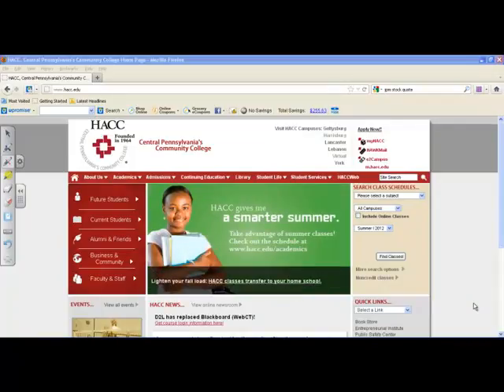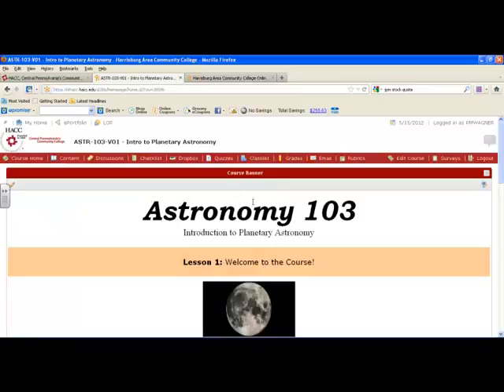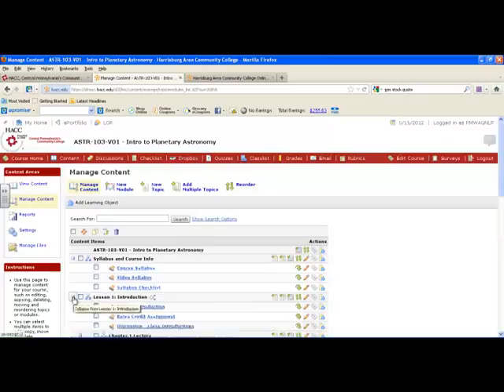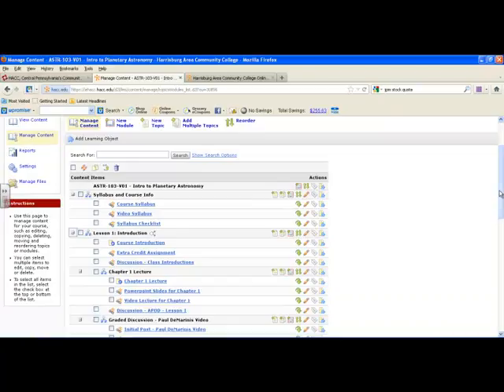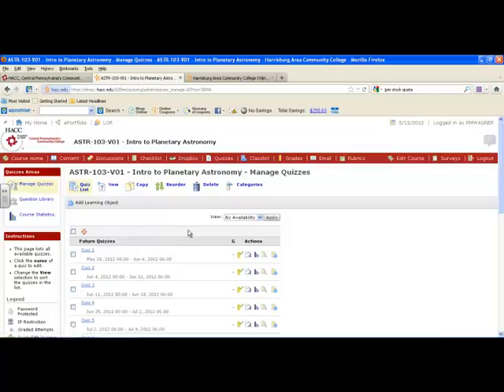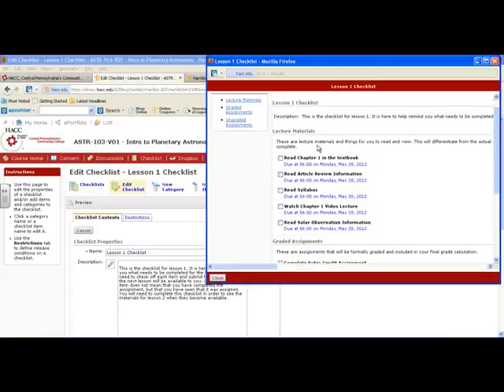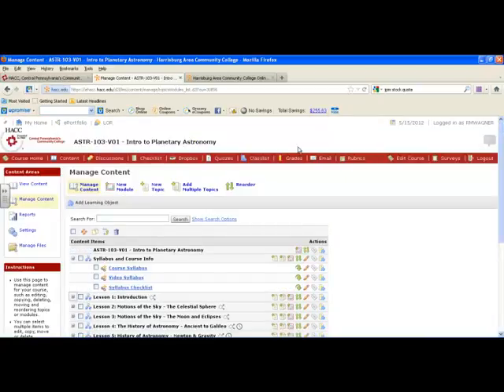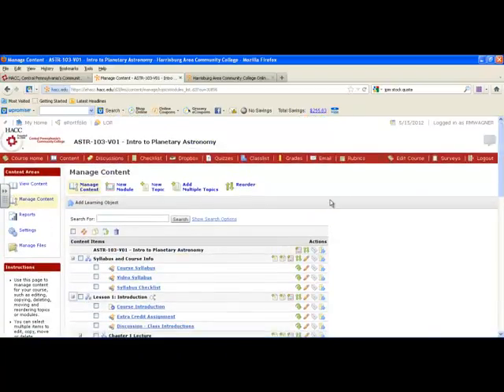ASTR 103 and 104 Course Navigation Video